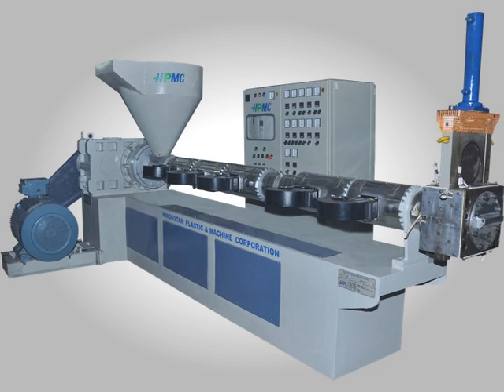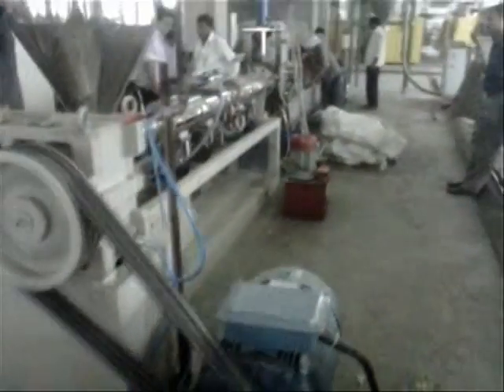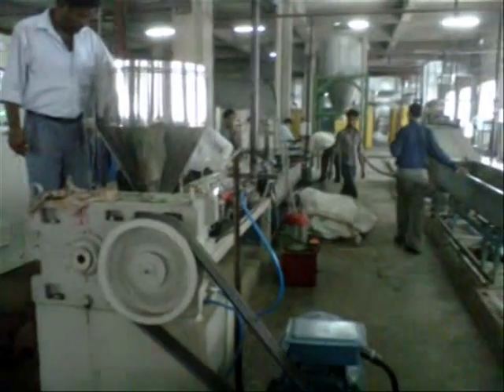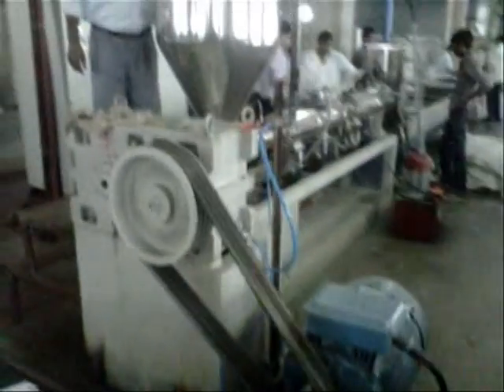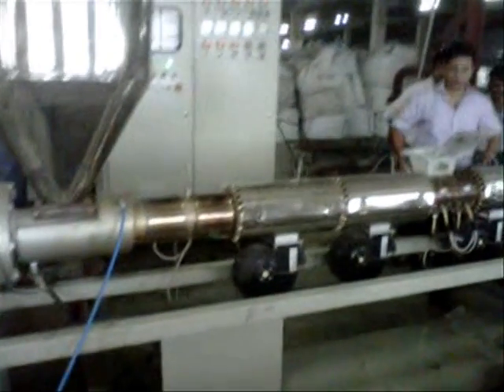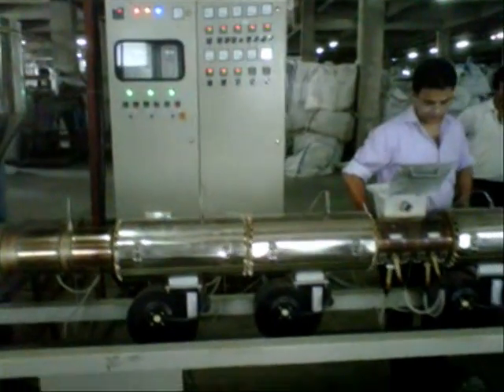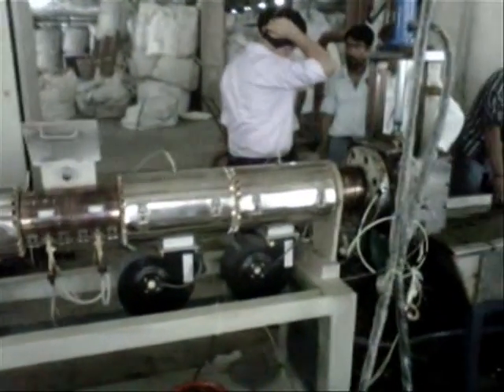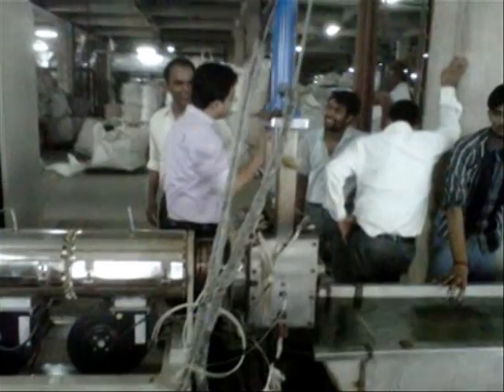Hindustan Plastic Machine Corporation (HPMC)_ Vented Recycling Plant